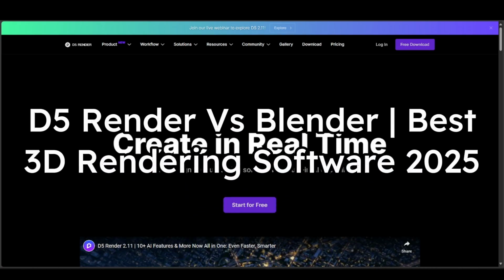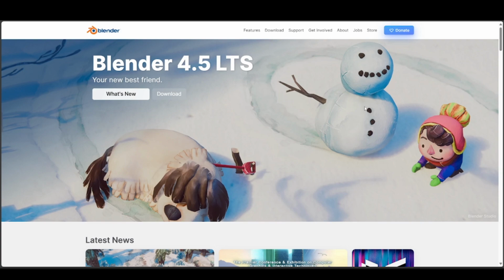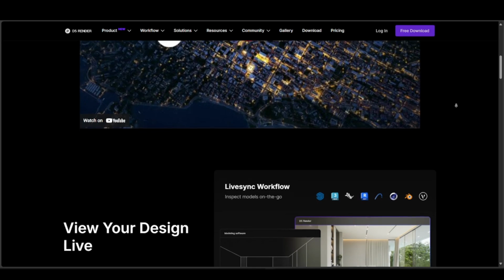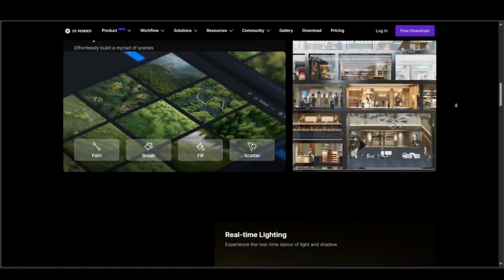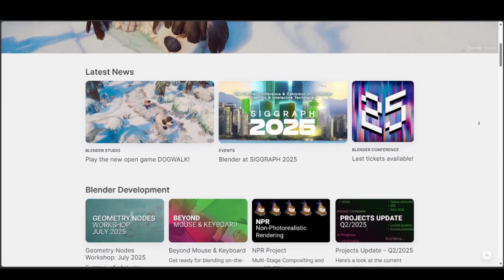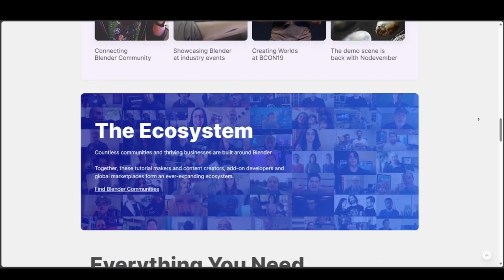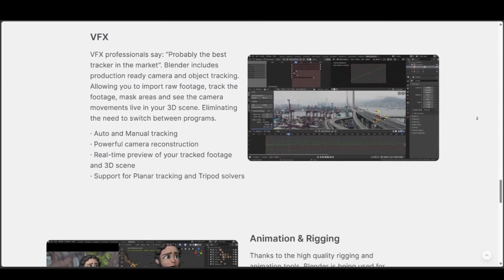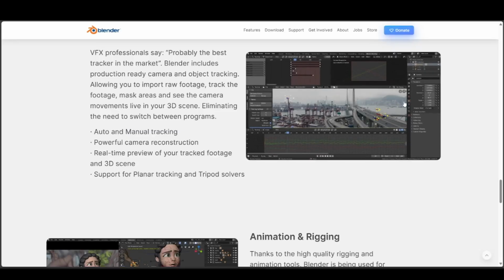D5 Render Vs Blender | Best 3D Rendering Software 2026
In this video I show you D5 Render Vs Blender | Best 3D Rendering Software 2026